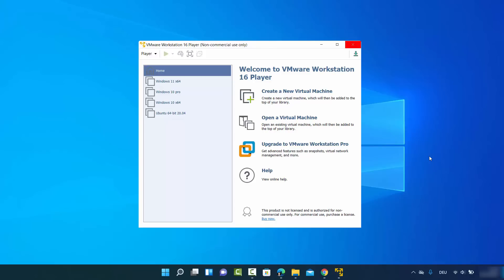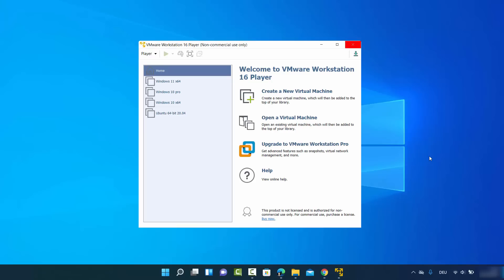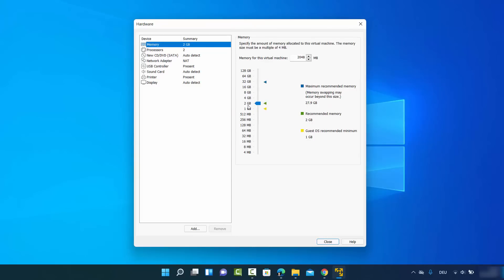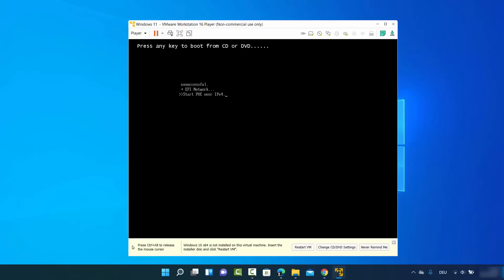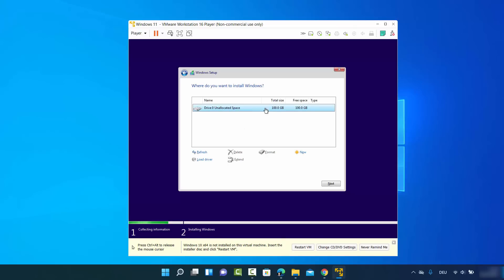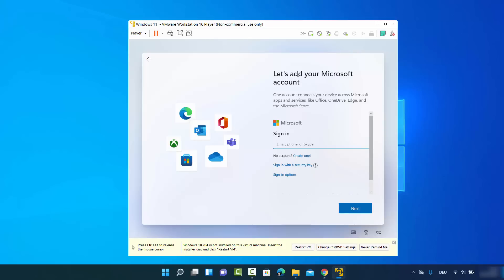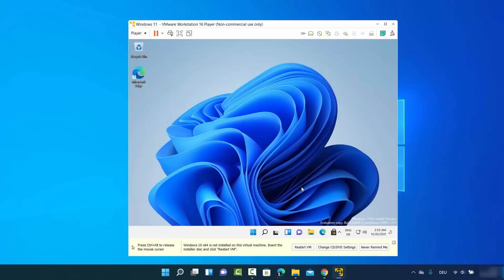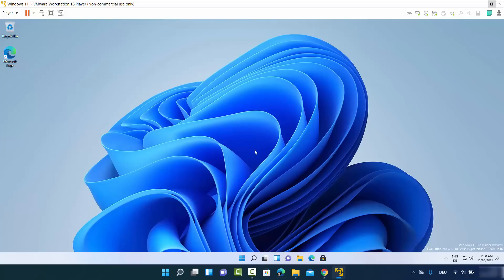How to Install Windows 11 on VMware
In this video I am going to show How to install Windows 11 in a virtual machine  or How to Install Windows 11 in VMware Workstation Player on Windows 11. So let us see Windows 11  Installation in VMware Workstation Player.

How to Install VMware Workstation Player in Windows 11

Commands:
Press Shift + F10
In the Command Prompt type in regedit, and press Enter.
Go to Computer\HKEY_LOCAL_MACHINE\SYSTEM\Setup
Right-click on Setup and click New then select Key. Name that LabConfig
Click on LabConfig, then right-click on the right pane, and click New, then choose DWORD (32-bit Value).
Name it BypassTPMCheck
Double-click on ByPassTPMCheck and change the Value data to 1, and press OK.
 create one more DWORD and change the Value data to 1 and name it BypassSecureBootCheck.

Topics addressed in this tutorial:
Install Windows 11 the easy way with VMware Workstation Player
how to install windows 11 on VMware Workstation Player mac
VMware Workstation Player install windows from iso
windows 11 technical preview iso file
VMware Workstation Player windows 11 64-bit
VMware Workstation Player install windows 11 from usb
windows 11 iso
windows 11 reinstall usb
windows 11 VMware Workstation Player virtual machine